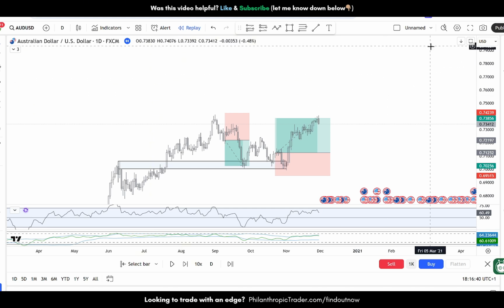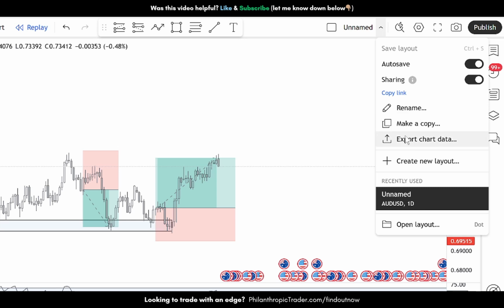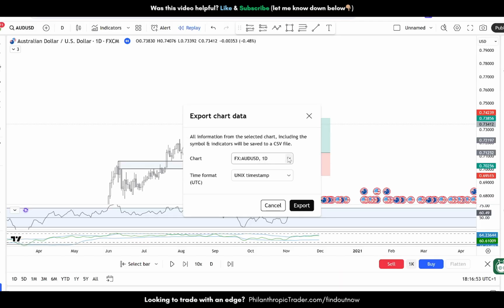How To Export TradingView Data To Excel or CSV [EASY]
In this video, I'll be going over How To Export TradingView Data To Excel or CSV [EASY]

⍒ FREE Mini-Course ⍒

⍒ Forex Brokers ⍒

If you wondered how to expert tradingview data to excel or csv, this video is for you. It's really simple, so please follow the steps in the video.

Welcome to the PhilanthropicTrader YouTube channel, where I blend trading with a greater purpose. I've been trading since 2020. If you're just starting out or looking to enhance your trading skills, this is the place for you. I share insights on everything from forex indicators and strategies to the effective use of forex robots and trading psychology. My videos are designed to equip you with the knowledge you need to succeed in the financial markets. But there’s more to my mission than just making profits. I am committed to using the gains from trading to support charitable causes. Join me to not only improve your trading skills but also to help make a positive difference in the world.